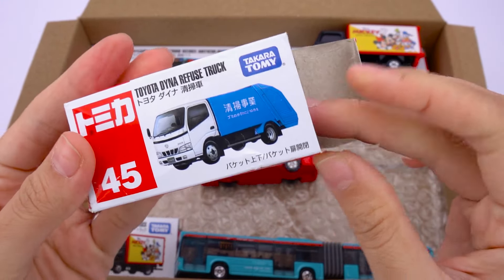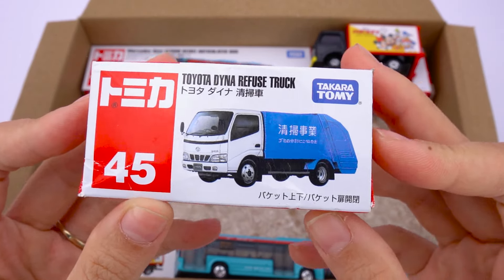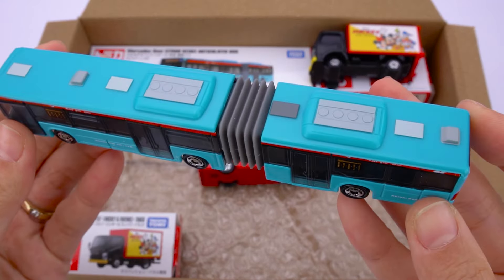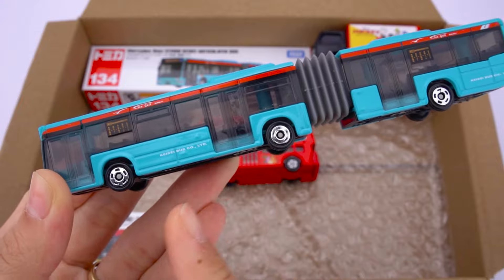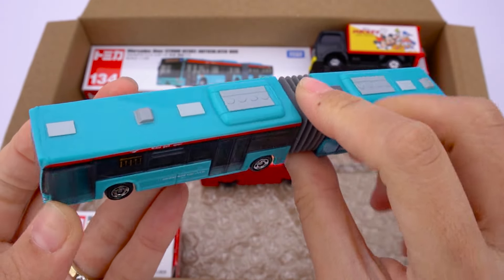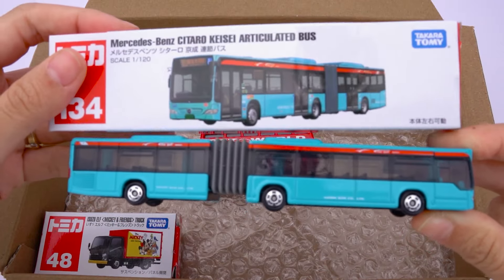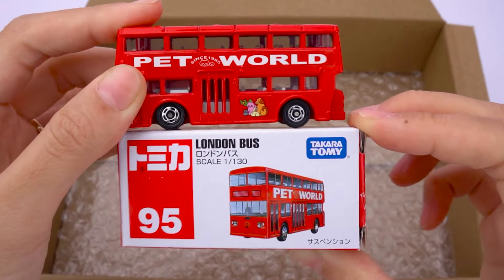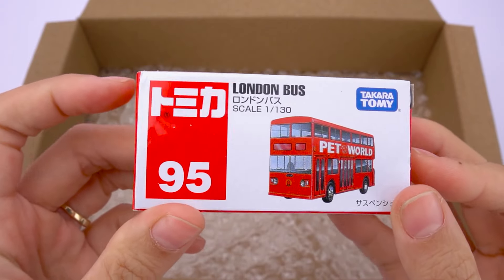ミニカー・トラック ユニークなおもちゃの工場 トミカトイズ - Minicar, Truck factory for unique toys Tomica Toys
トミカのミニカーを箱から出して楽しくチェックしていきます。なんの車かわかるかな？
Let's take the Tomica minicar out of the box and have fun checking it out. Do you know what car it is?